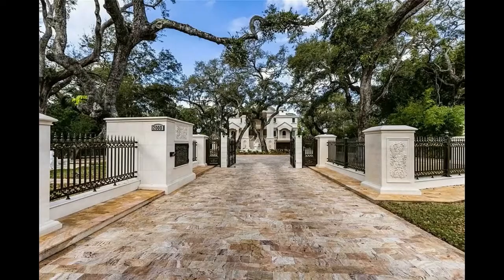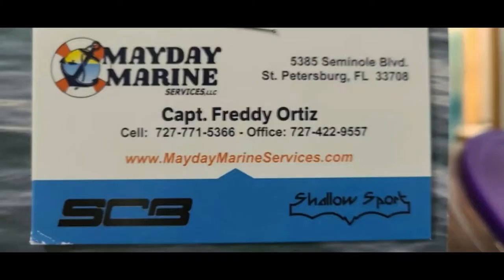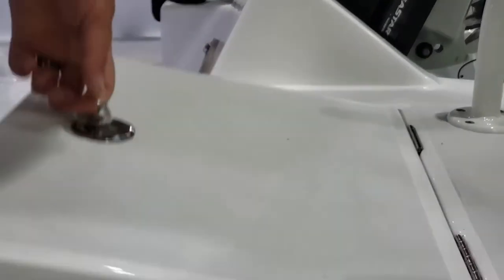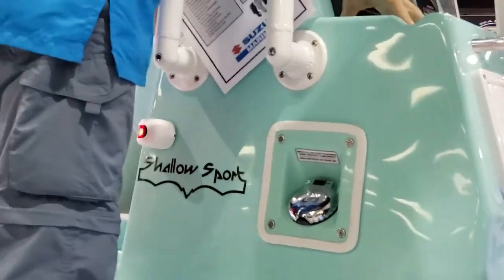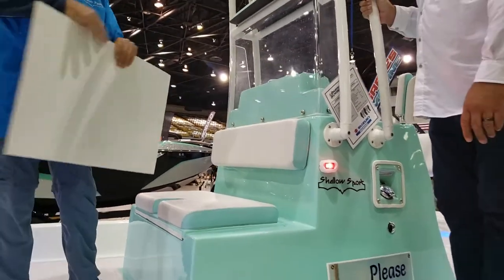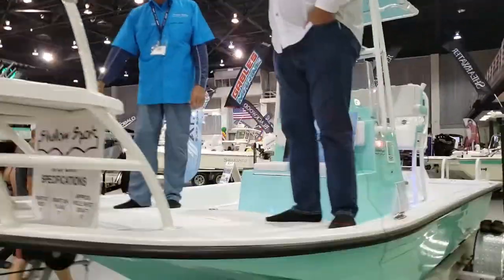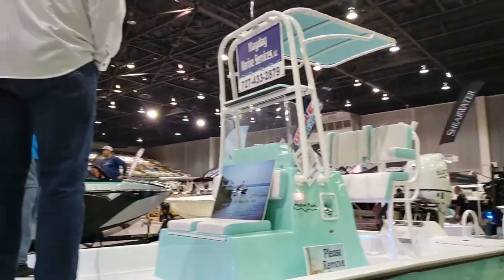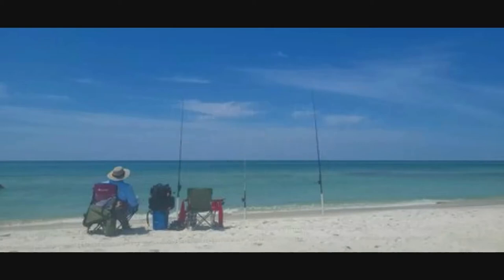A tour of the Shallow Sport - "Sport" with captain Freddy Ortiz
I got a full rundown on an impressive flats boat with Captain Ortiz.
The "Shallow Sport" "Sport" model flats boat will SKIM along on 3-4 inches of water!

I'll be honest, I wasn't a flats boat fan until Captain Freddy gave me the run-down on this amazing boat.